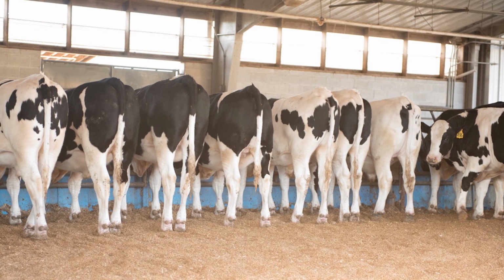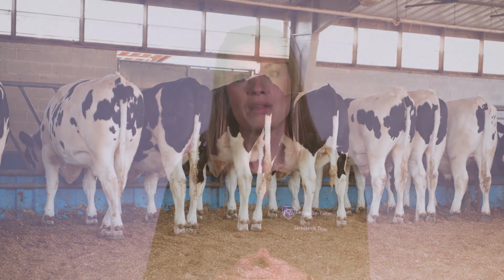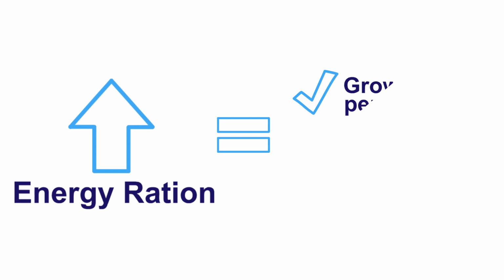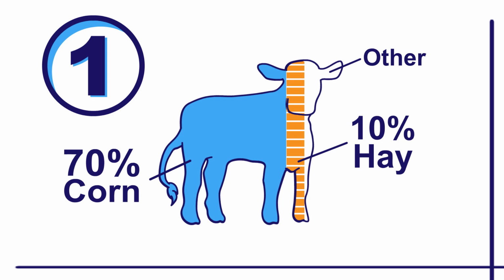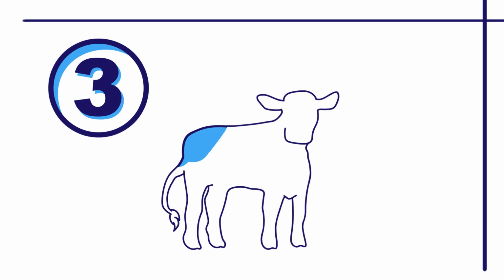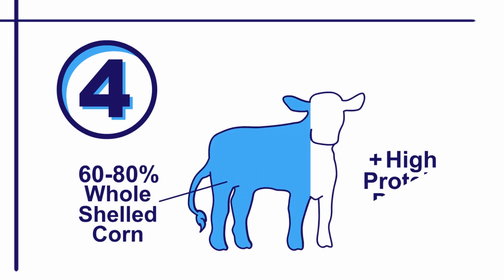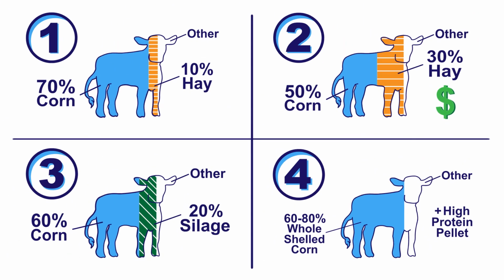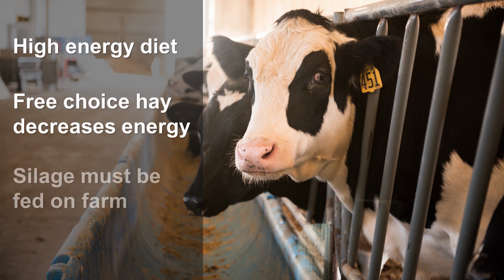Raising Calf-Fed Holsteins: Feedlot Nutrition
Proper feedlot nutrition is essential for optimizing calf-fed Holsteins raised for beef production.